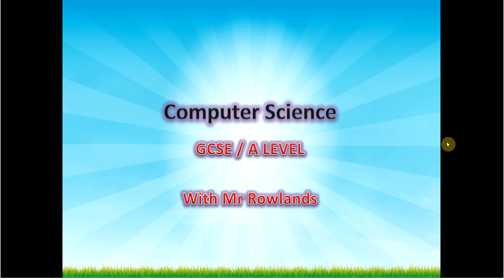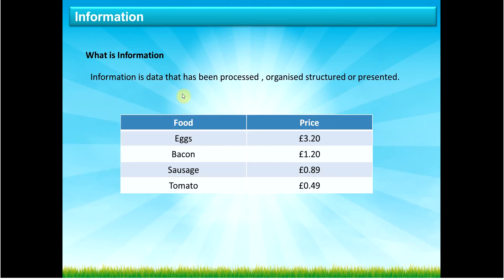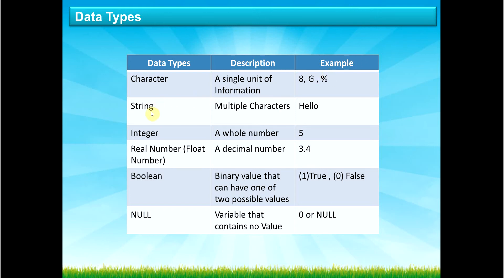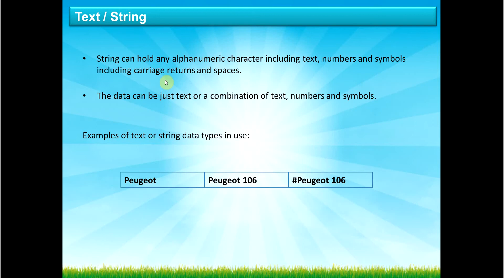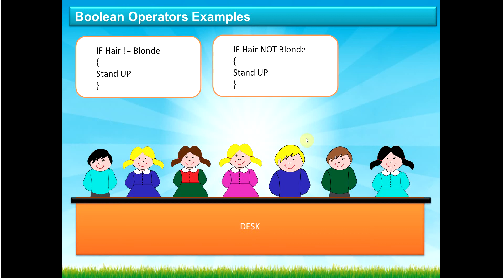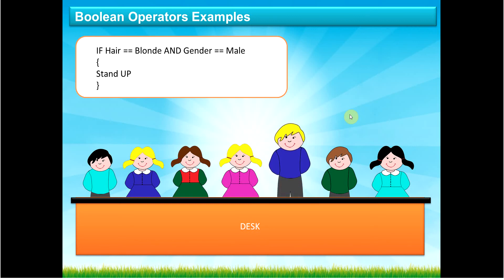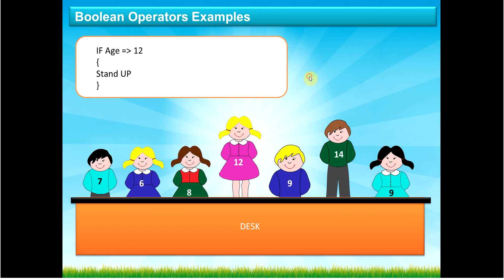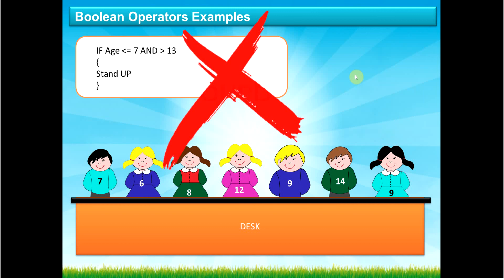Data Types Boolean Operators (KS3) Computer Science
During this Video we look at the Data Types from Computer Science

We also look at Booleans in detail